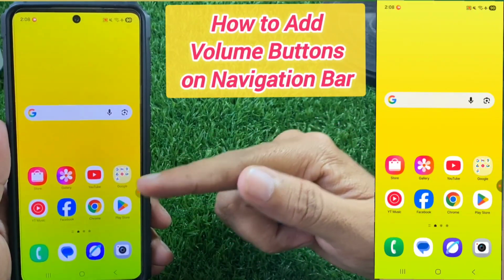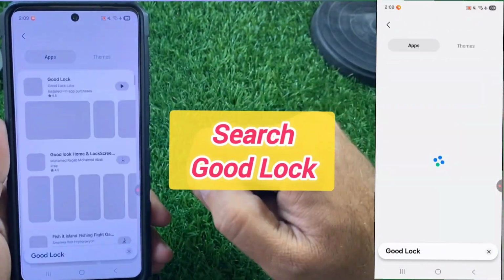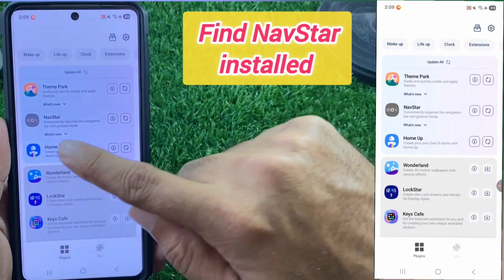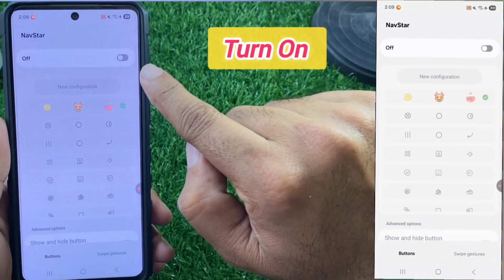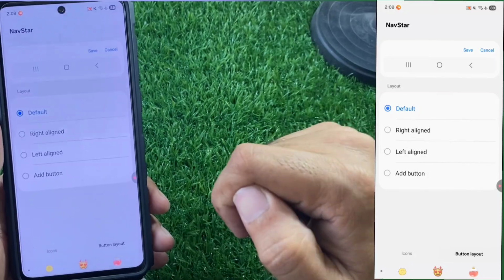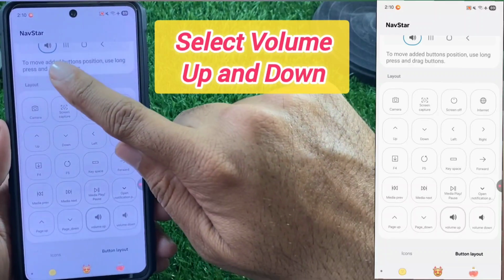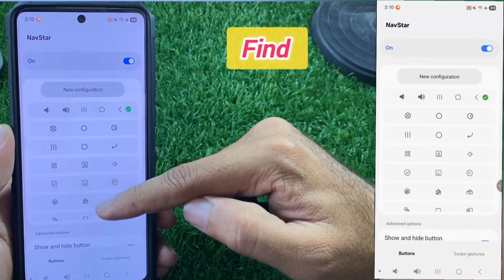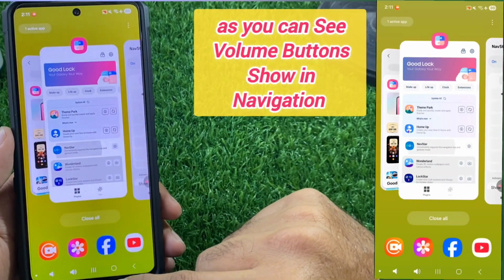How to Add Volume Buttons on Navigation Bar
Tired of pressing worn-out physical volume buttons? Add Volume Up & Volume Down buttons directly to your navigation bar for super-fast, on-screen control — perfect if your buttons are broken, stuck, or you just want quicker access!

In this step-by-step guide (updated for 2026), I show you exactly how to add volume controls to the navigation bar on Samsung Galaxy phones (S25, S24, S23, A-series, Fold/Flip, etc.) using the free Good Lock app + NavStar module.